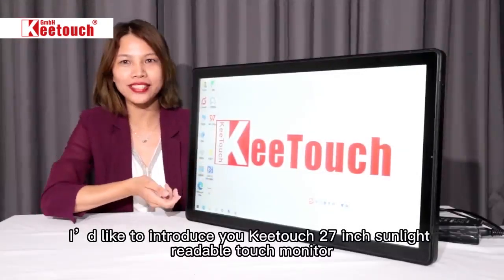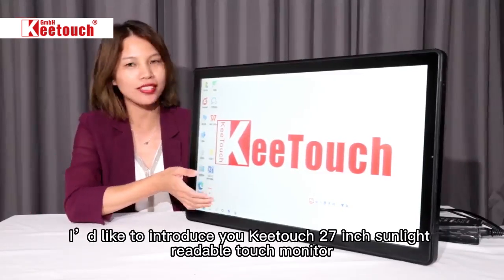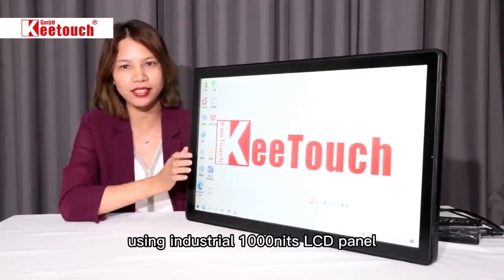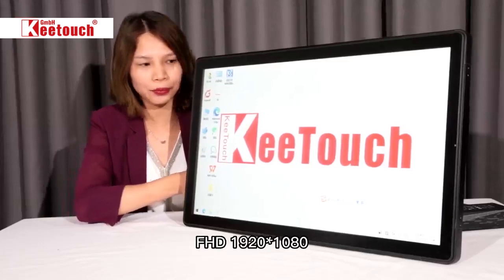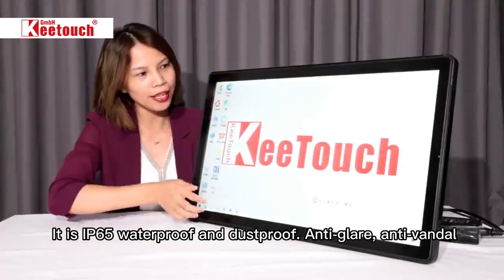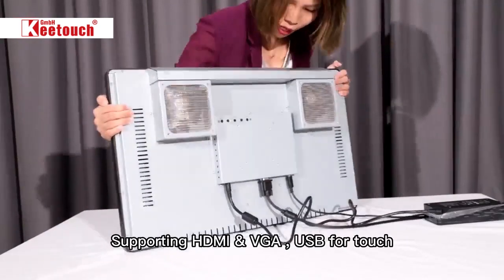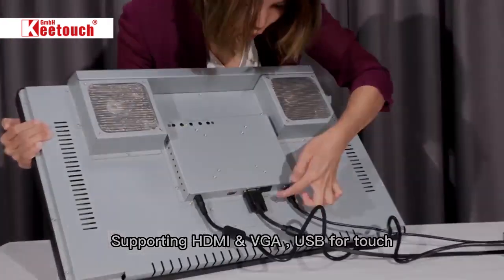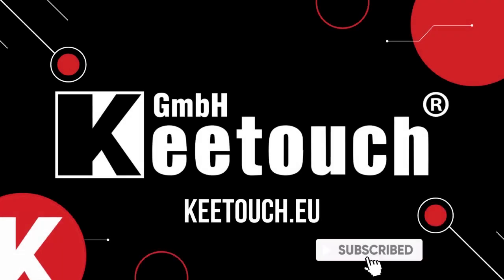Factory overview: Keetouch GmbH Industrial High Bright Pure Flat 27inch touch monitor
Our colleagues from Keetouch GmbH manufacturing facility filmed an overview of a High Bright Pure Flat monitor with cooling fans for you. This monitor is perfect for public places, both indoor and outdoor environment: public kiosks, public Information POS, digital signage, retail store windows, vehicle computers, etc.